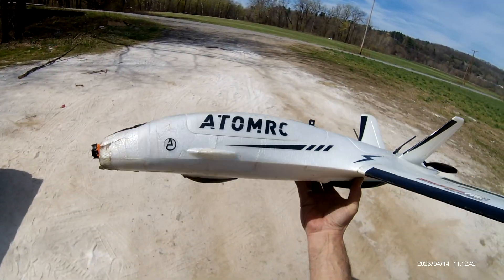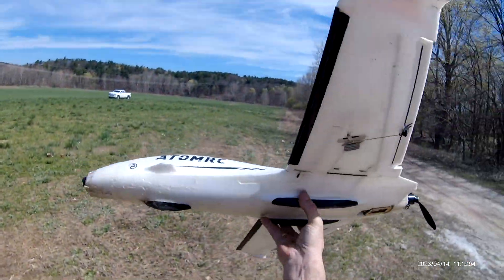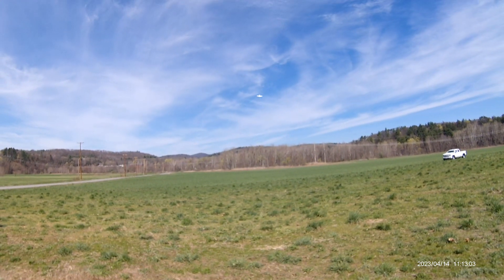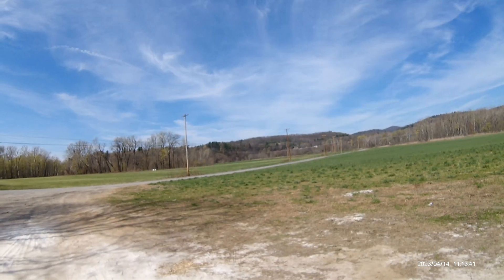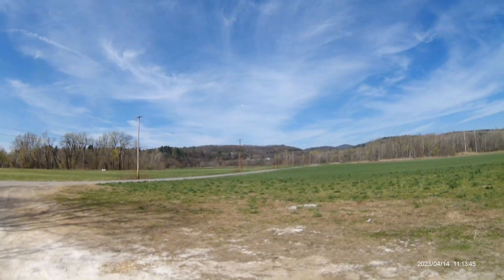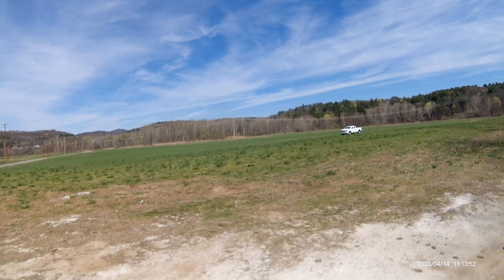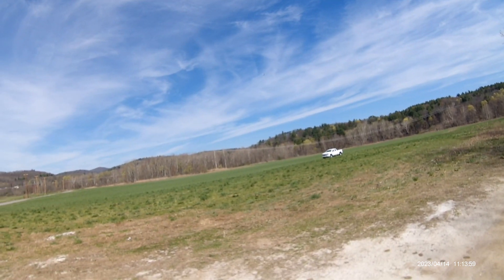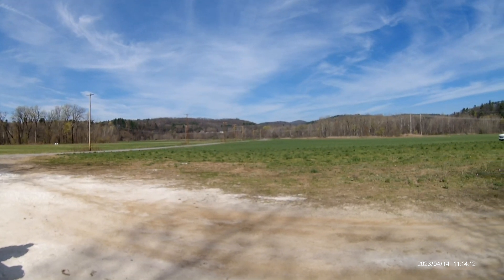some video of my daughter flying the atom rc dolphin today I hand laughed it for her4/14/23